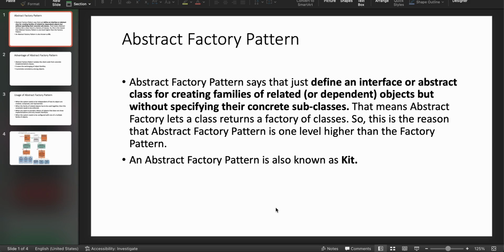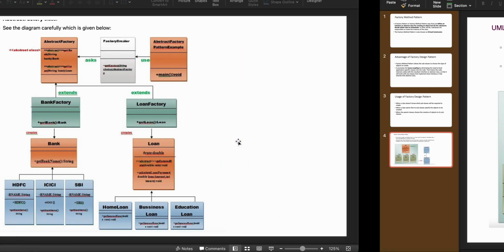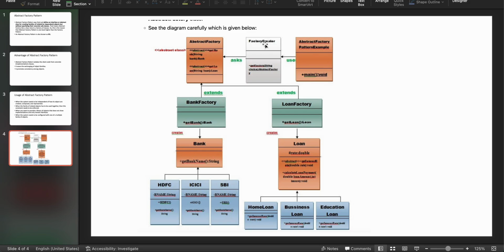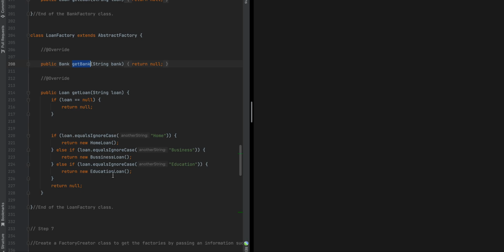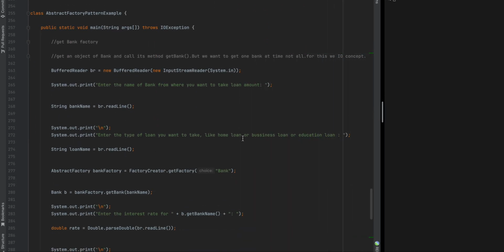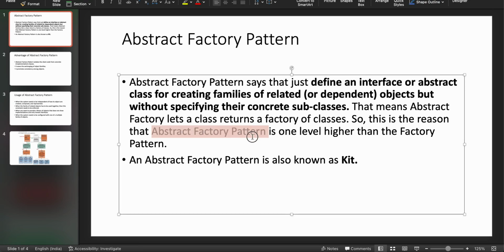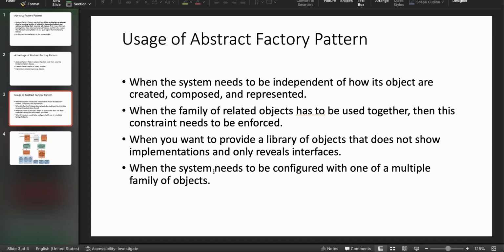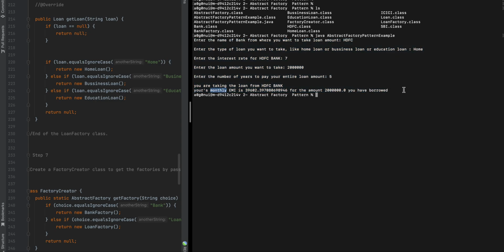Abstract Factory Design Pattern - Part 6